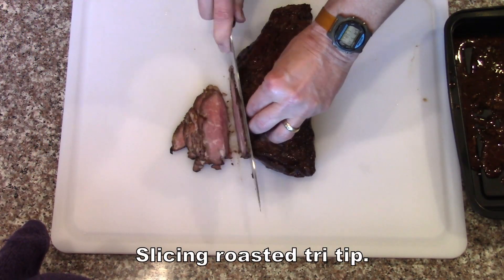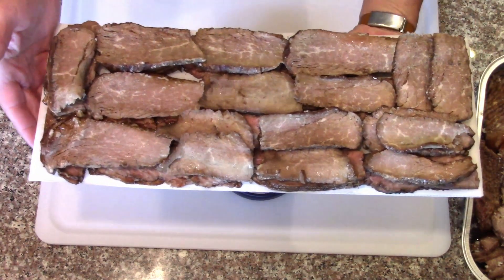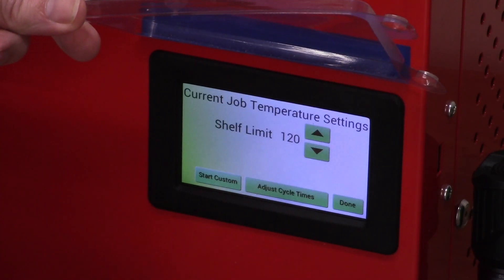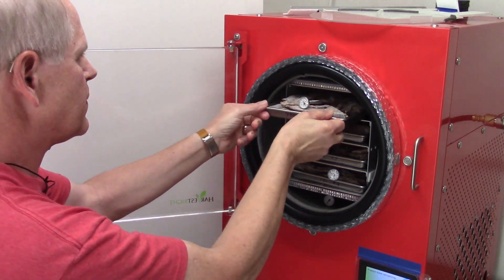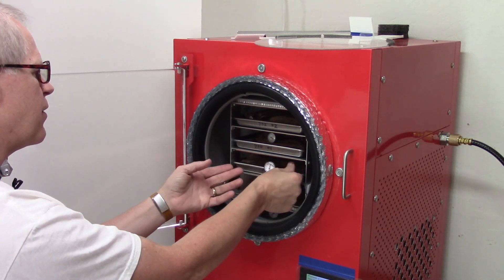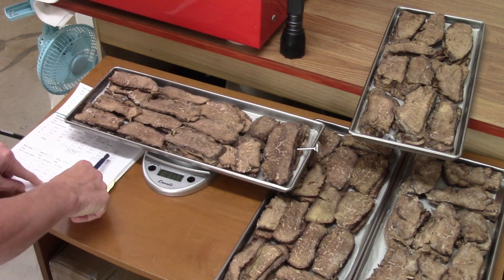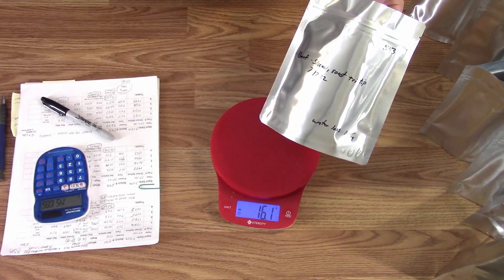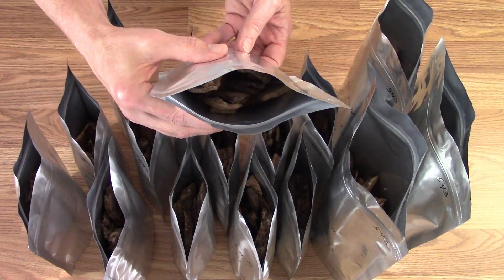Freeze Drying Your First 500 lbs of Food - Batch 43 - Beef Roast Tri Tip Sliced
Freeze dryer batch #43 - 9.4 lbs of sliced tri tip roast. Started freeze drying this batch July 17th.

Cost of the tri tip roasts: $71.40 for 12 lbs (weight before cooking)
Weight before drying: About 9.4 lbs. Weight after drying: 1550 grams (about 3.4 lbs)
Power use: 26.04 kWh
Bagged into: 13 quart 7 mil Mylar bags with 300cc oxygen absorbers.
3- two quart 7 mil Mylar bags with 500cc oxygen absorbers.

    I'm freeze drying because:
I'm going to start freeze drying from scratch, pretending that I don't have a rack full of freeze dried food.

1) Meats:
2) Vegetables:
3) Fruits:
4) Dairy:
5) Grain / Starch:
6) Meals / Dishes: